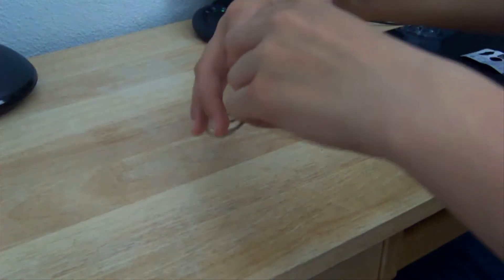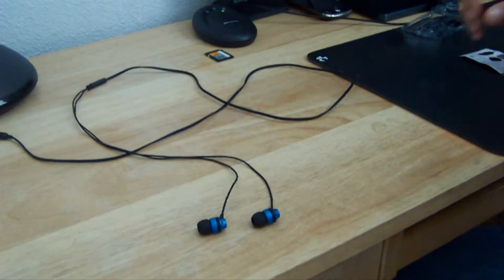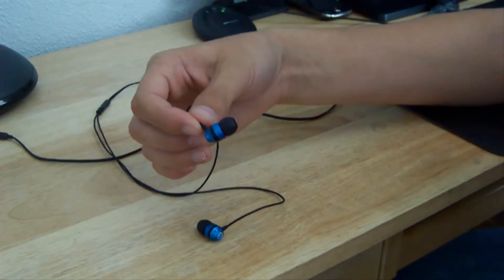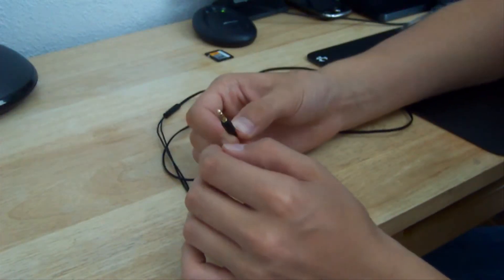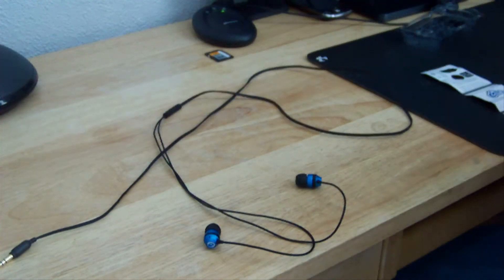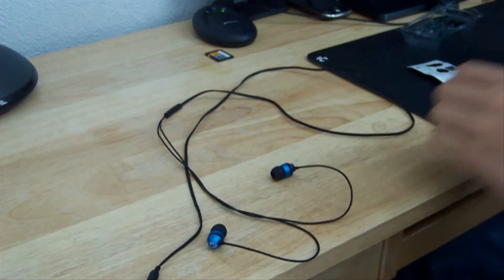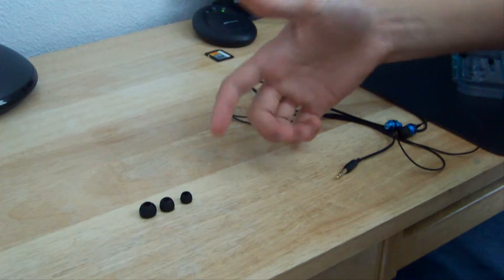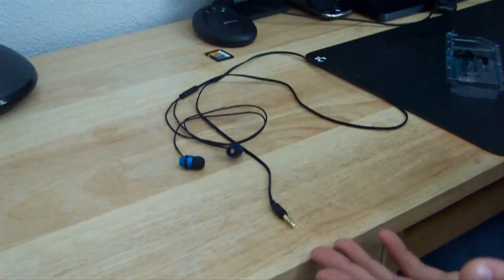SkullCandy Ink'd headphone review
this is a video review on the skull candy ink'd headphones i highly recommend these headphones